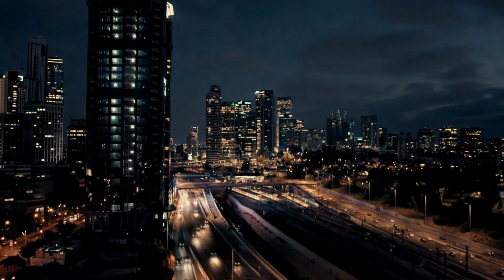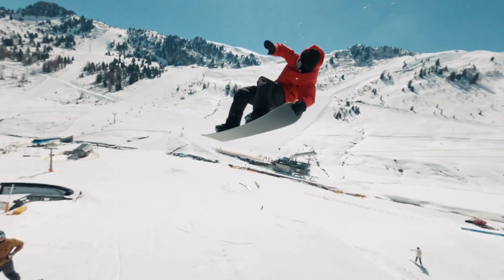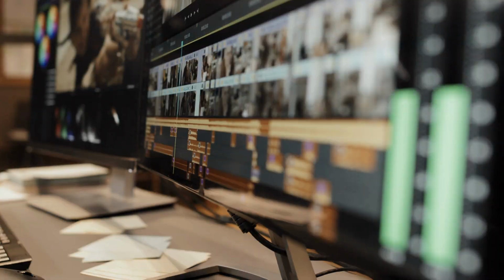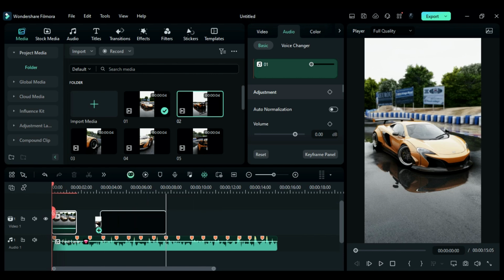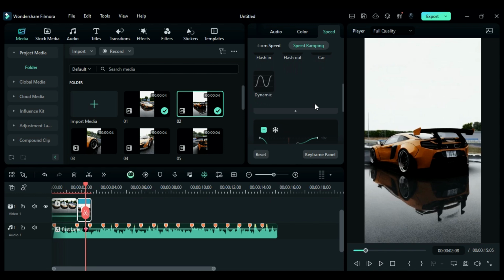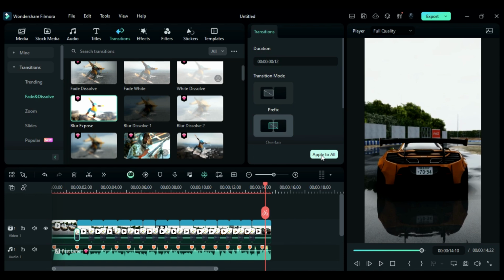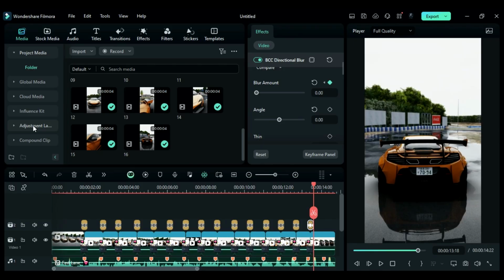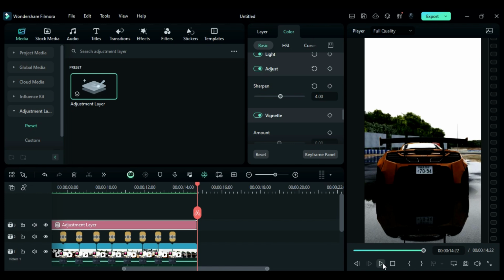Master Speed Ramping in Filmora – Transform Your Videos with Dynamic Motion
🚀 Hey Creators! 🚀
Why settle for regular video clips when you can elevate them with Speed Ramping? In this tutorial, we’ll show you how to add smooth, dynamic speed ramping to your videos using Wondershare Filmora. Whether you’re creating vlogs, product promos, or action-packed clips, speed ramping is the perfect way to make your content stand out!

📽️ What You’ll Learn:

How to apply pre-made speed ramping presets in Filmora (Montage, Hero Moment, Bullet Time, and more).
Creating custom speed ramping with precise control.
Syncing speed ramps to music beats using Beat Detection.
Adding Blur Expose transitions and smooth effects for seamless transitions.
Enhancing your clips with BorisFX directional blur and color adjustments.
By the end of this video, you'll be able to transform your footage into something truly captivating with just a few simple steps. Follow along and let your creativity shine!

Download or update Filmora today and start creating amazing speed ramp effects in your videos!